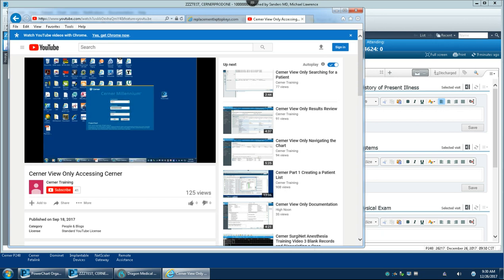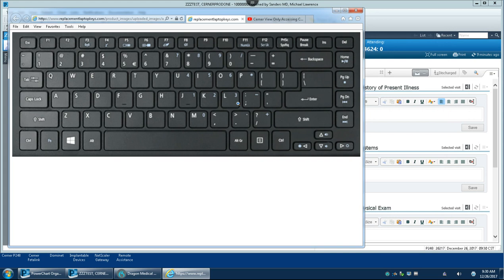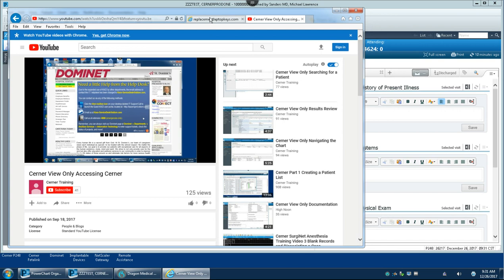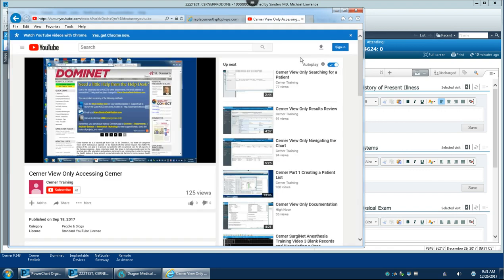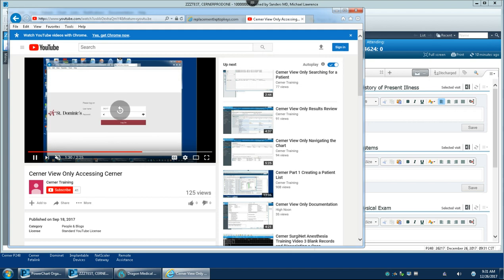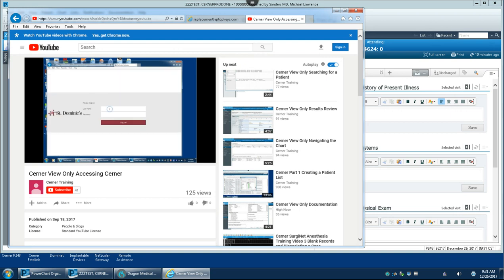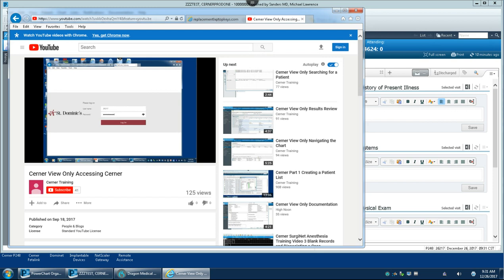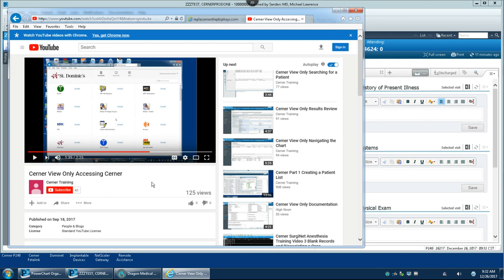1 VIEW FIRST Helpful Tips for Viewing Videos Efficiently